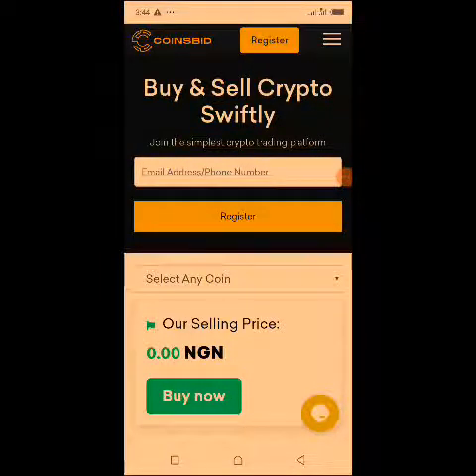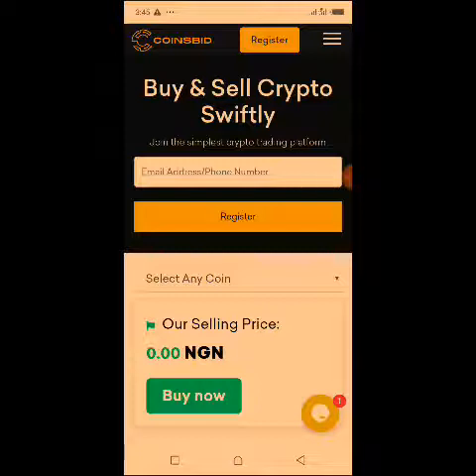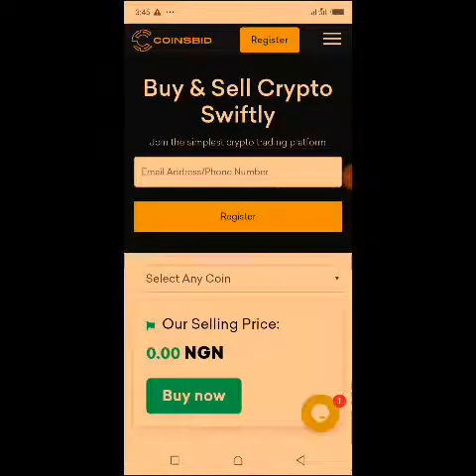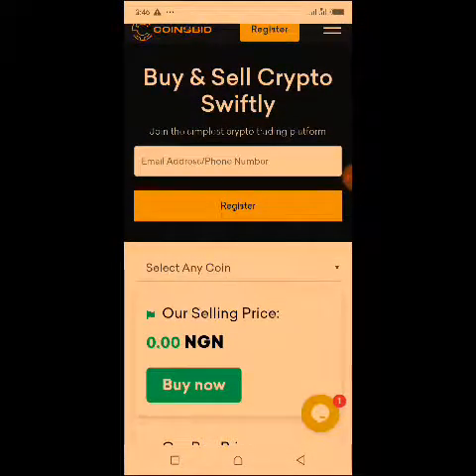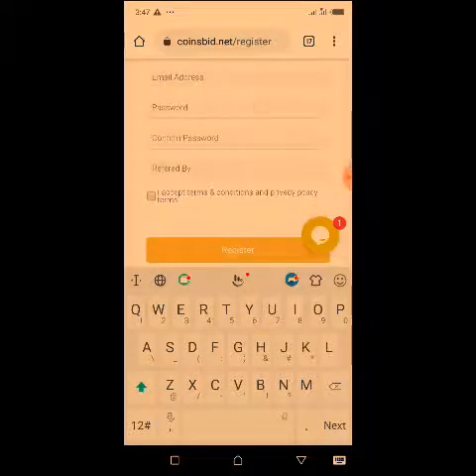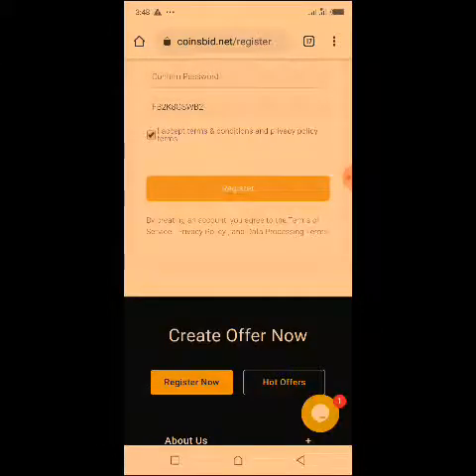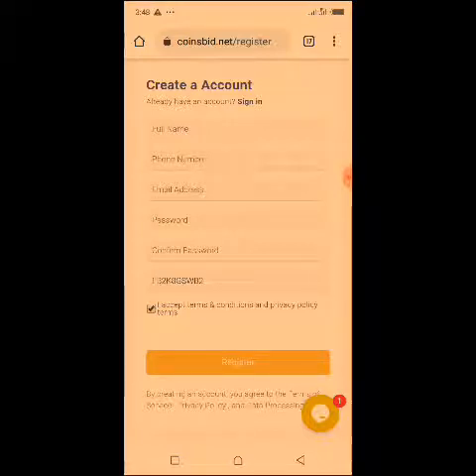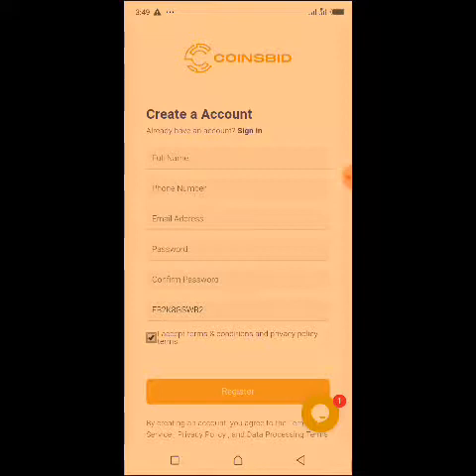COINSBID REVIEW - HOW TO REGISTER ON COINSBID CRYPTO PLATFORM IN NIGERIA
coinsbid review.  How to register on coinsbid.net
Coinsbid.net is a platform where you can sell and buy your crypto currencies without having issues with your bank account.

Coinsbid.net, coinsbid review,  coinsbid.net review, buy and sell crypto currencies in Nigeria,  best website to buy and sell crypto in Nigeria,  coinsbid,